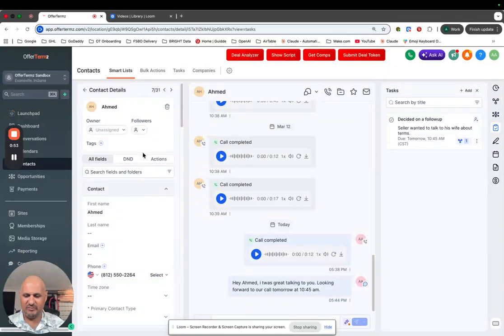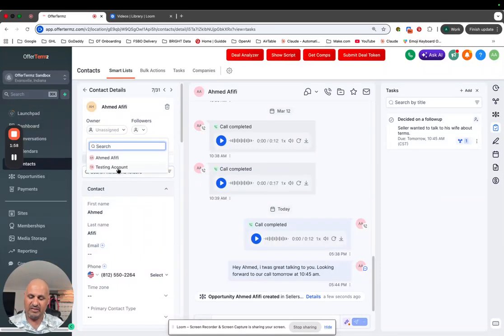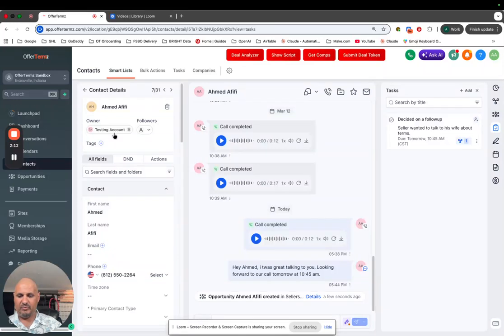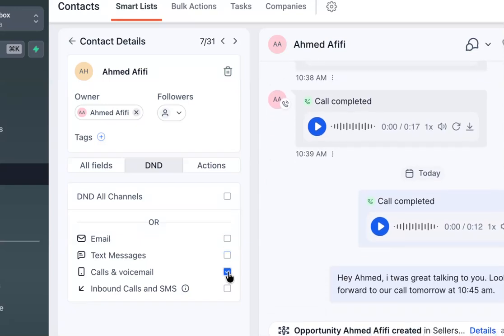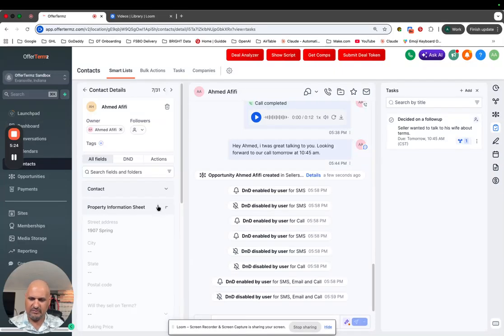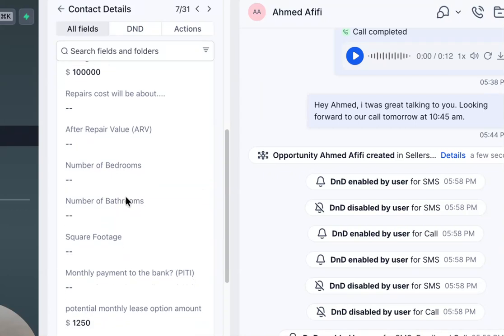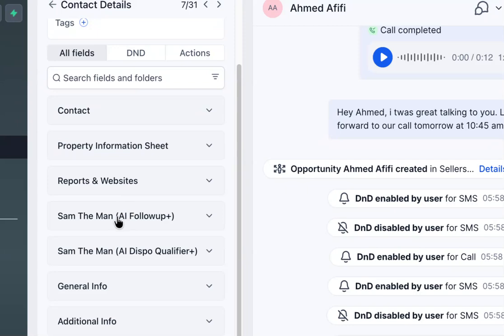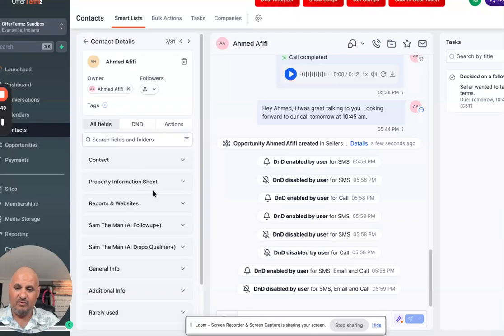Getting Started with OfferTermz part 2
P.S- Part 3 and 5 are being re-recorded :-)